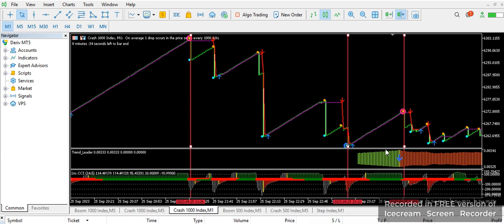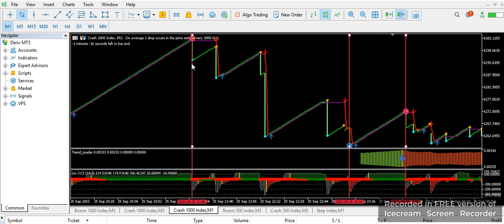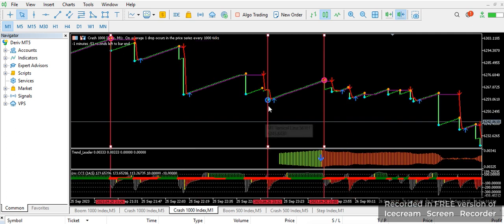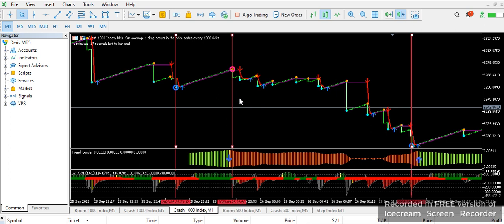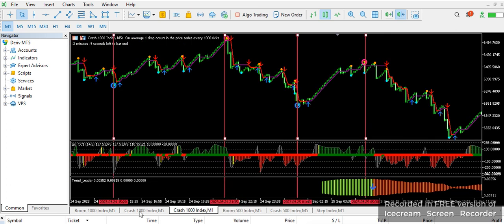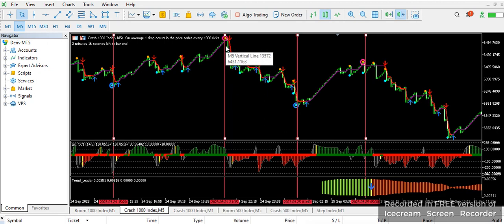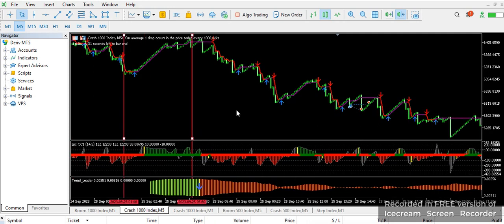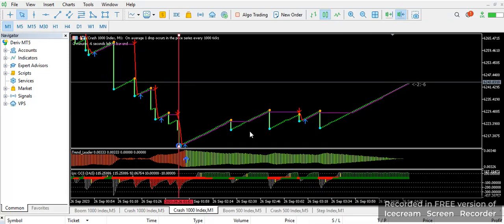2024 Beginner Trading indicator To Catch spike and Scalping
Telegram Admin: @peedrey